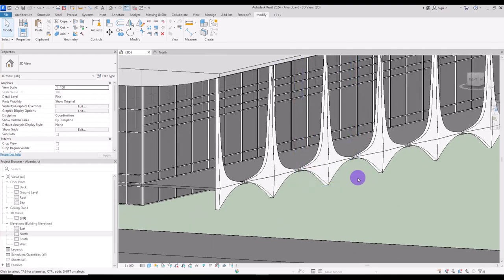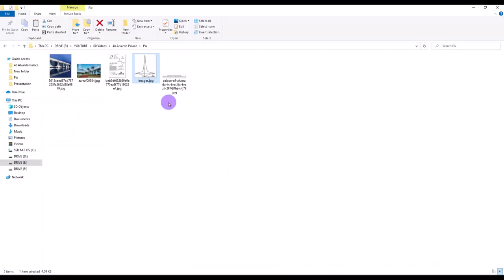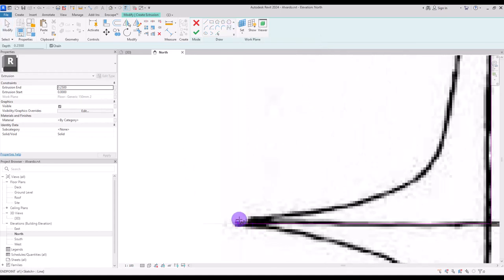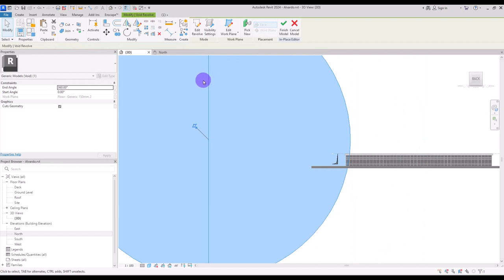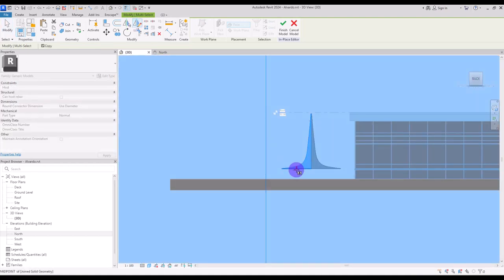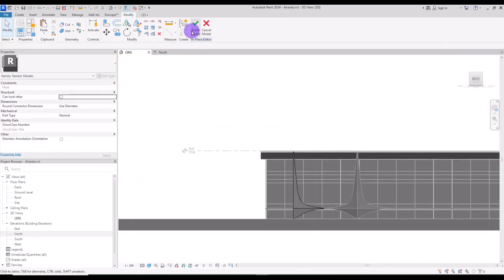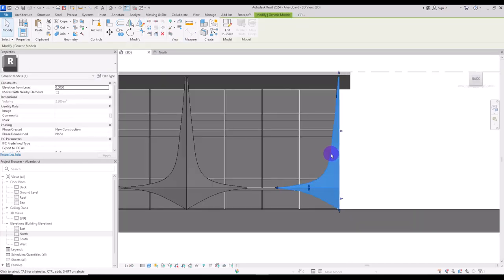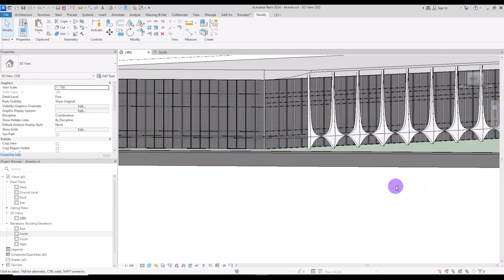How to model Alvorada Palace in Revit!!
Create a masterpiece in Revit with this comprehensive tutorial on how to model Oscar Niemeyer's Alvorada Palace! 🏰
Follow along as we demonstrate unique techniques and tips for modelling the main building, and the challenging parts of the main form with Extrusion and Revolve. 😎